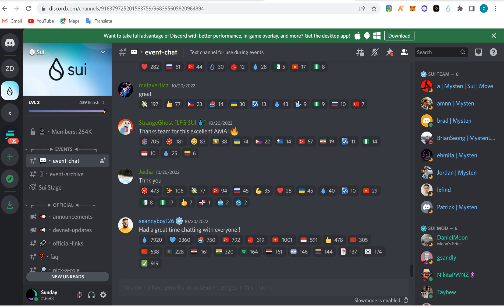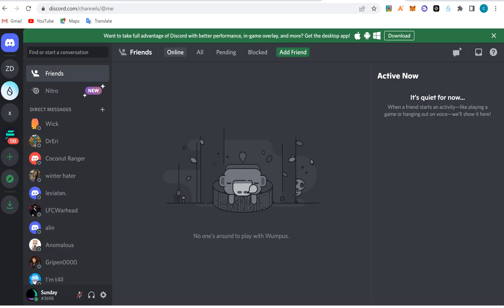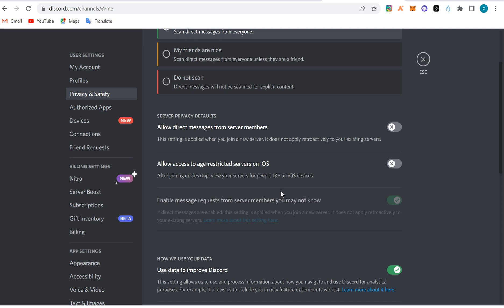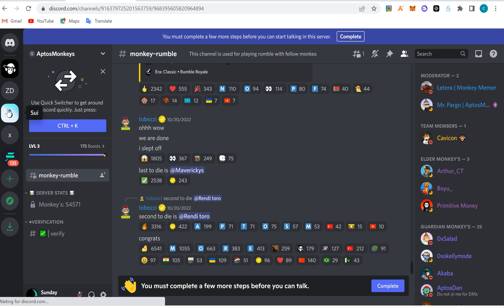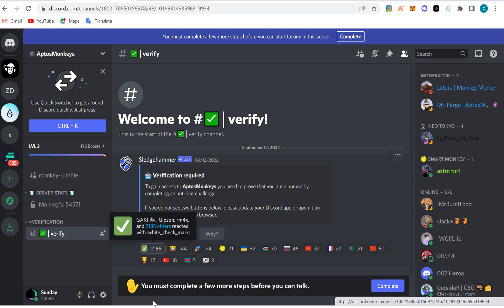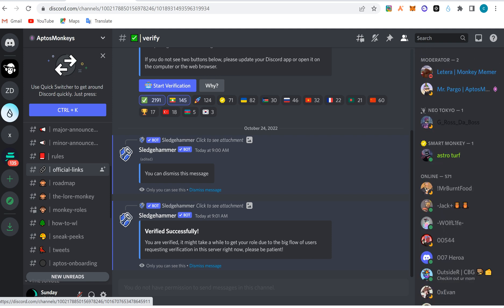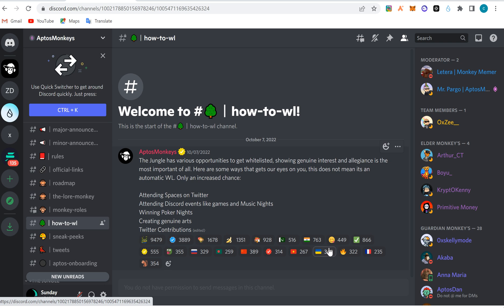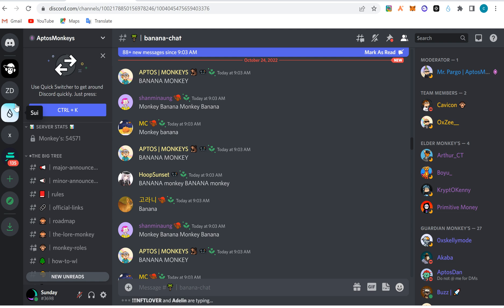How to use a discord for cryptocurrency